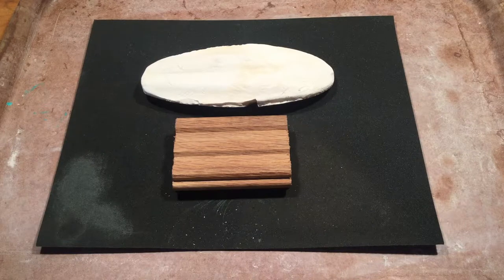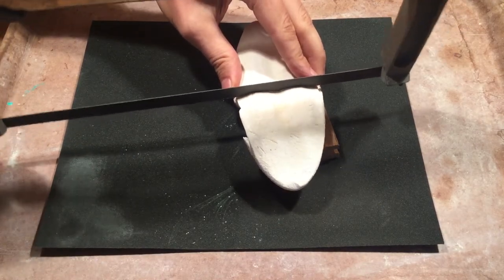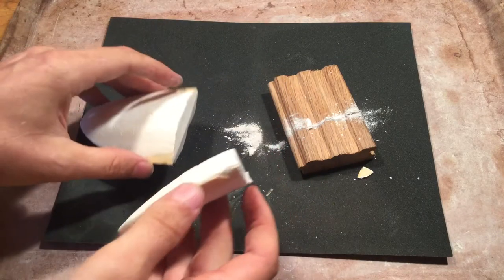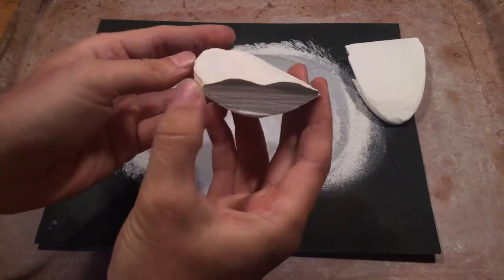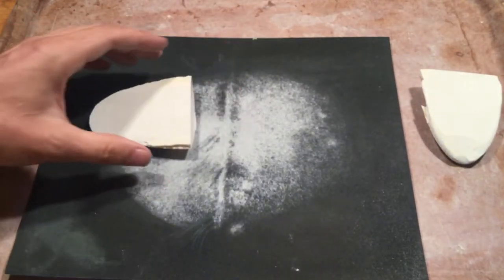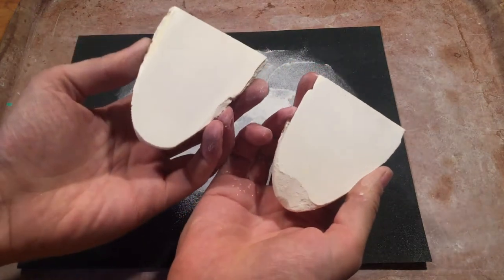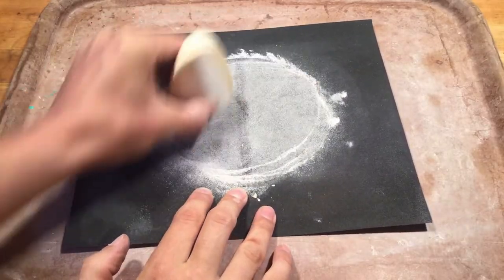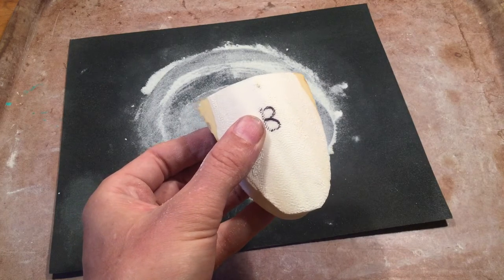Cuttlebone 3-Part Molds: preparing parts A & B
How to get parts A & B correct, before working on part C in a three part mold assembly.